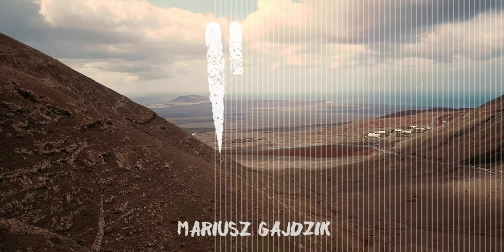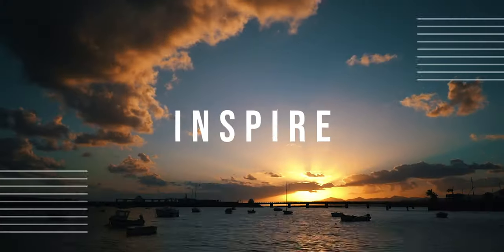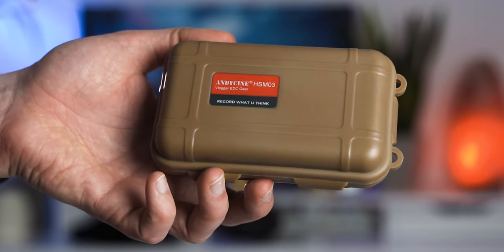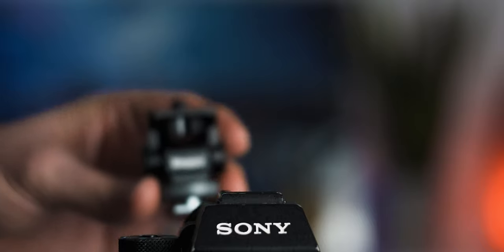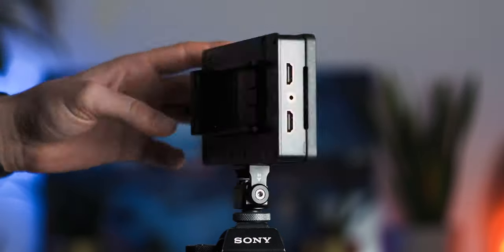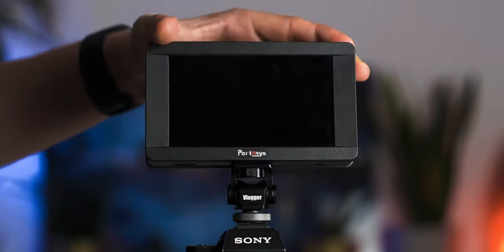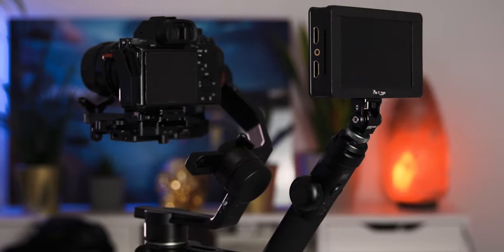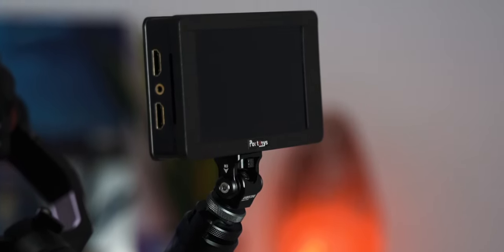Andycine Vlogger Monitor Mount - THE BEST camera monitor mount OUT THERE?!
I'll get a little bit of money for your purchase with the link, but you won't pay more at all.

Video Gear:
Feiyutech AK2000 gimbal
Moza Aircross
Sennheiser MKE 400 Microphone
Rycote Deadcat for MKE 400 Mic
Sony FE 28mm f2
Sony Zeiss 35mm f/2.8
Sony Zeiss 55mm f/1.8
Sirui 3t-35k Tabletop tripod
K&F Travel Tripod

My essentials:
Tiffen Variable ND
Peak Design Slide Camera Strap
Sirui Table Tripod
Sony WH-CH700N Headphones
Apple Airpods
PowerAdd Pilot X7 power bank
Anker Powerline+ Lightning Cable
RAVPower Sony Dual Battery USB Charger
3 Legged Thing TOOLZ Key ring
Rode VideoMicro Microphone

Charging gear:
RAVPOWER Double Battery Charger for A7rii
NEWMOWA Double Battery Charger for A7rii
ANKER 10 USB port charger
ANKER 2 USB port car charger
RAVPOWER 16750mAh Power Bank